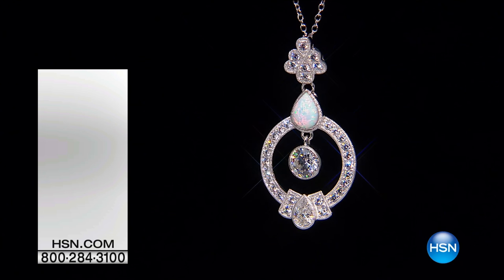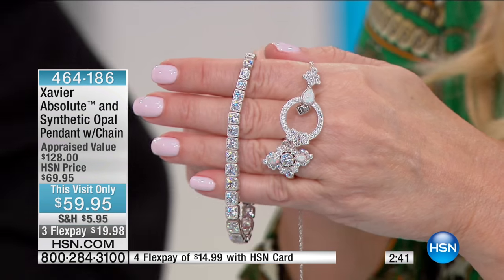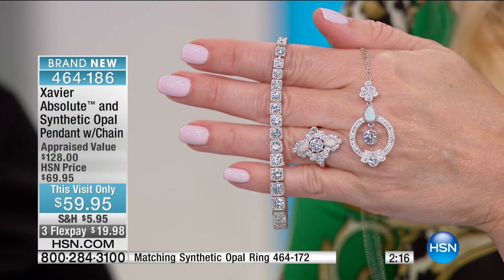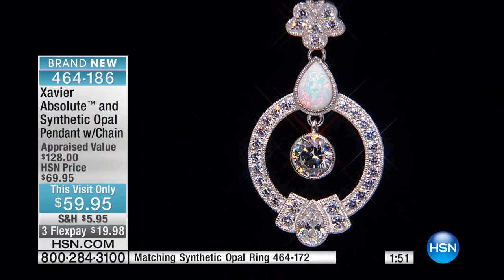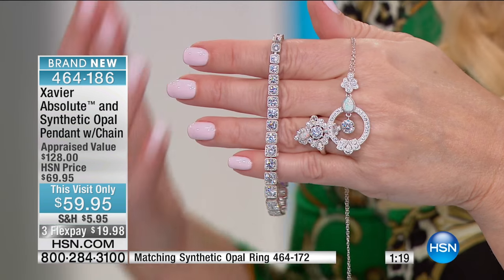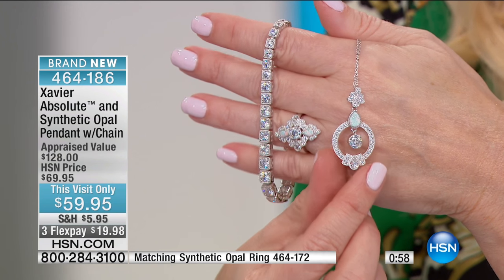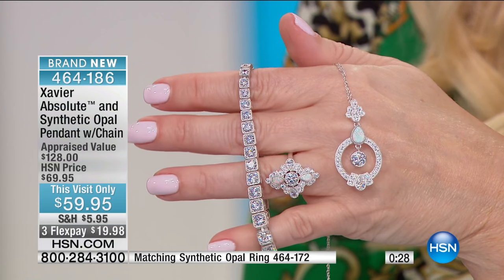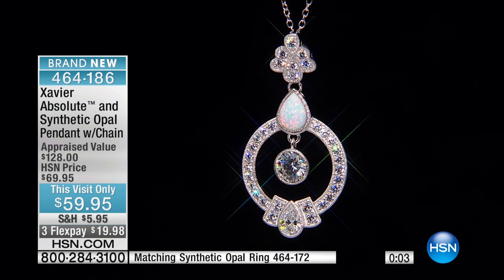Xavier Abs Rnd PearSynOplPndnt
Xavier Absolute and Synthetic Opal Sterling Silver Pendant with Chain
The only thing better than an exquisite Xavier design? Another with a whimsical centerpiece. If you love Xavier Absolutes,...